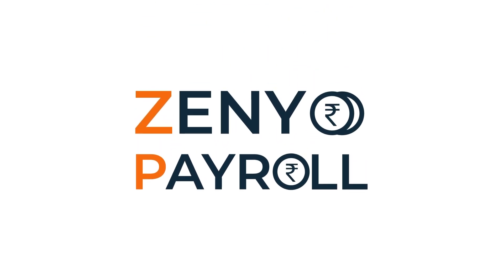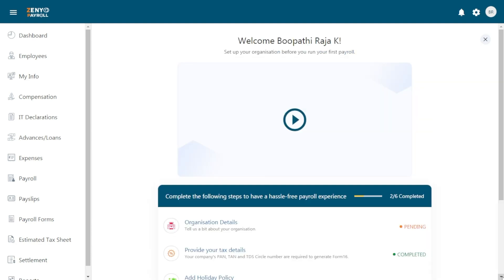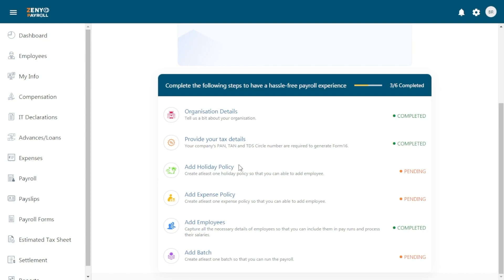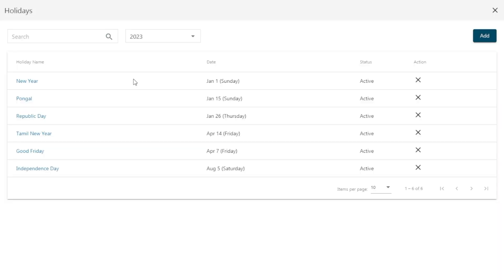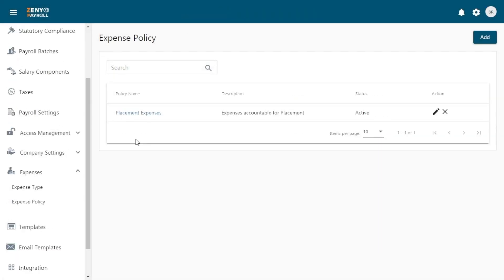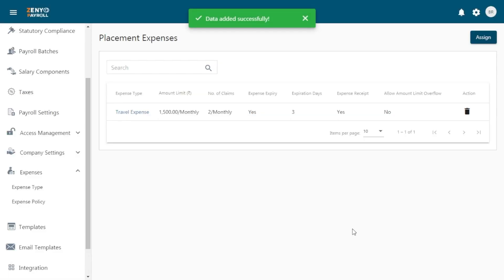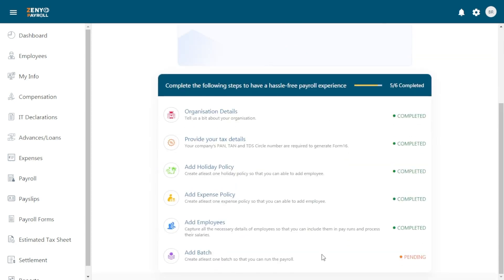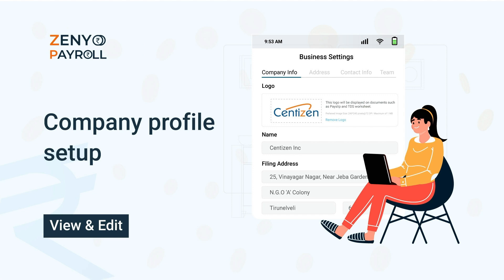Getting Started Training Video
Learn to set up your organization with Zenyo Payroll!  This step-by-step video tutorial will walk you through essential tasks like adding organization details, configuring taxes, creating holiday and expense policies, adding employees, and setting up batches.

To learn more information on this topic, visit our Zenyo Payroll Help Center

For more information on setting up your store, check out the Zenyo Payroll Help Center